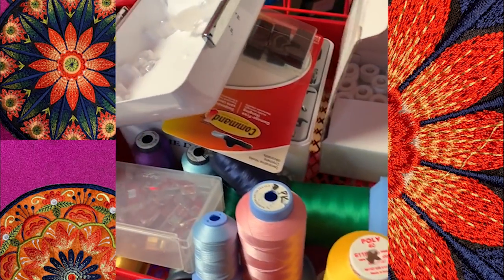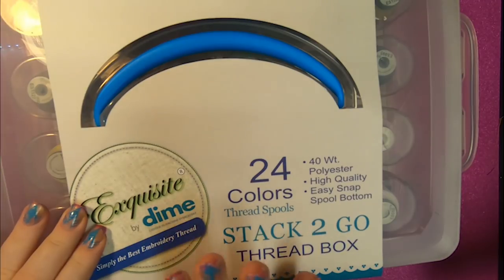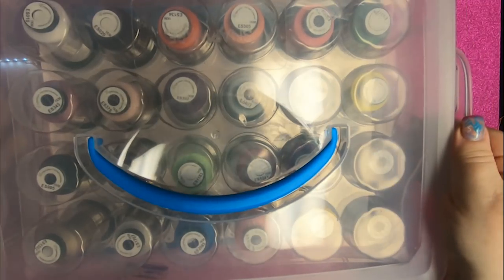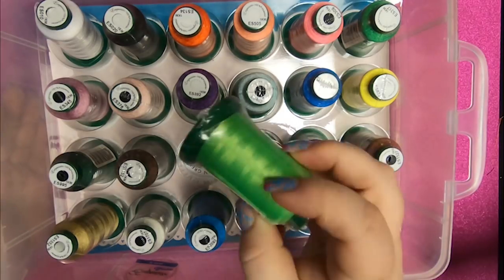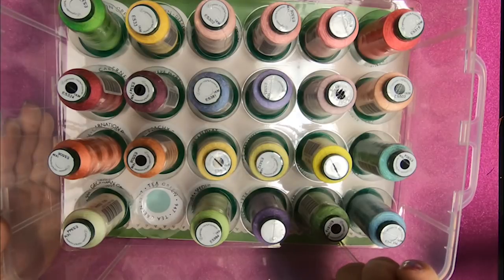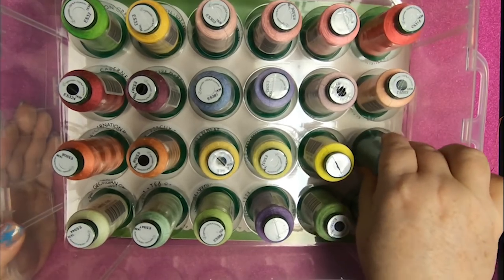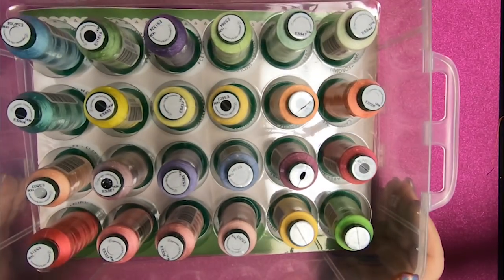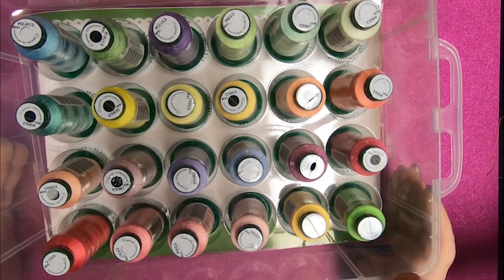THE THREAD STORAGE that you MUST HAVE in your sewing room!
Are you always looking for a thread storage solution?  Is your thread all over the place and you would like a really great way of keeping all that thread in the right place AND easy to find?  how about a way to TAKE THE THREAD WITH YOU to a sewing class or even an embroidery class?

OML Embroidery has the answer.  Please remain seated while we show you this video - this video will blow your mind!  Keep your sewing room organized, easily find your thread AND take your thread with you anytime you want - quickly and easily.

So far, I have 2 of the Stack 2 Go thread boxes - one that has the basic colors of thread, and the other is a spring collection which has many softer thread colors in it.   Both sets are gorgeous and I can't wait to get stitching!!

Key things that make this thread storage awesome:

Plastic at the top and the bottom to keep the thread in place.
Each thread has a label
Each thread space has the matching number.
Each thread space has the name of the thread
Each thread space has the color of the thread
24 colors fit into each box
boxes are stackable
boxes are portable

you will love this thread storage solution as much as I do - exquisite threads by DIME are beautiful, and the storage box will help keep your sewing room organized!

DESIGNS IN MACHINE EMBROIDERY PRODUCTS: Please use the code or link for ANY PURCHASES: SUSAB58 or this

OTHER THINGS I HAVE:
Floriani Thread
Gunold Thread